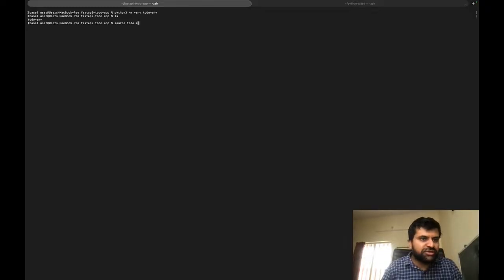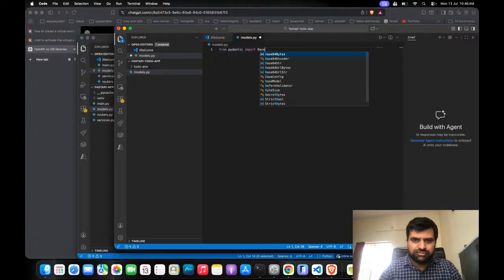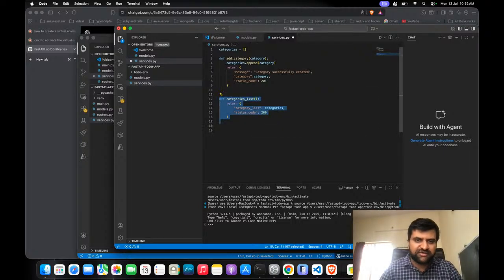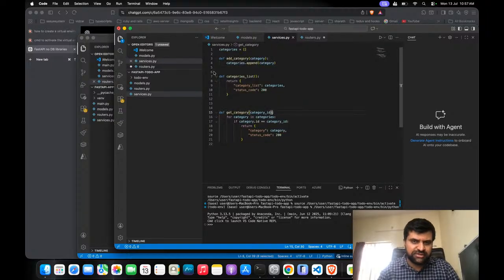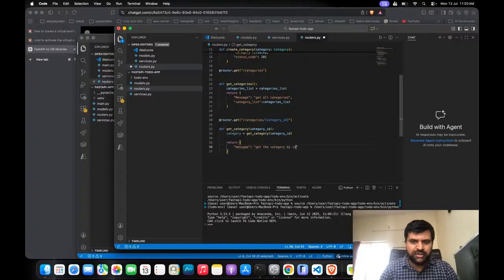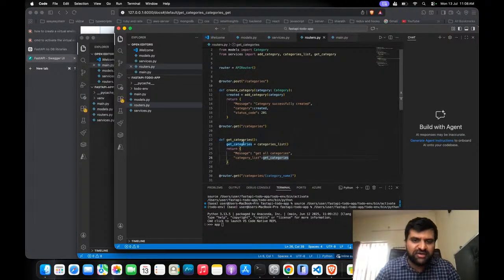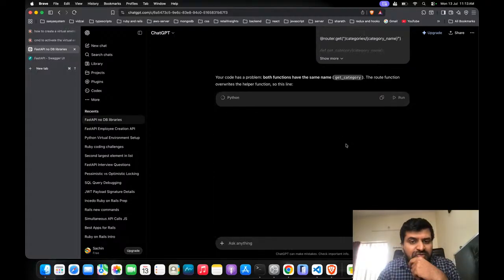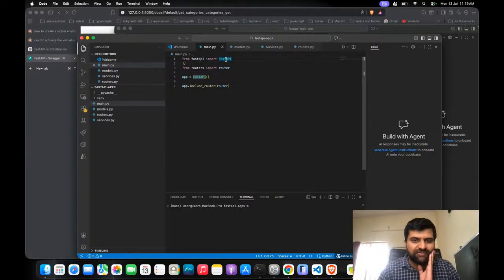Fastapi framework structure understanding and try to connect database sqlite locally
Will perform the db connection using fastapi libraries